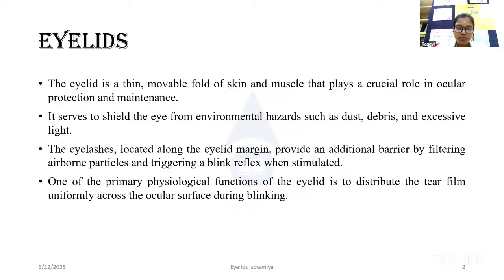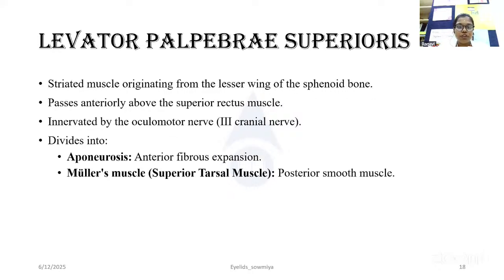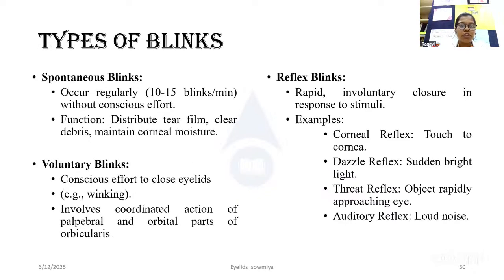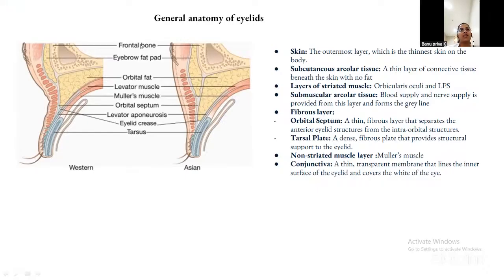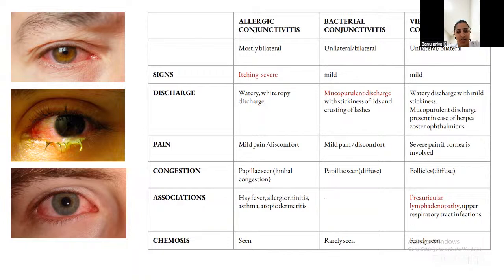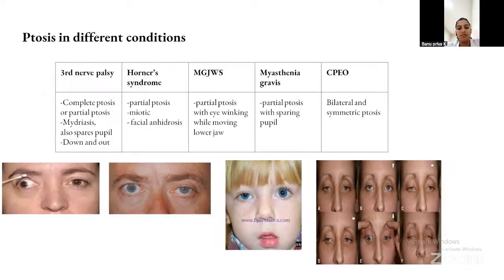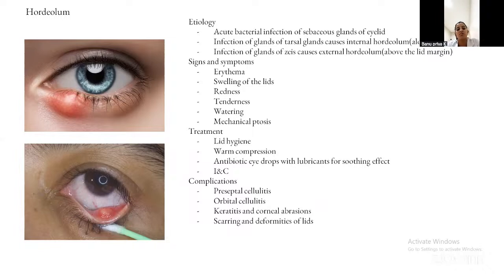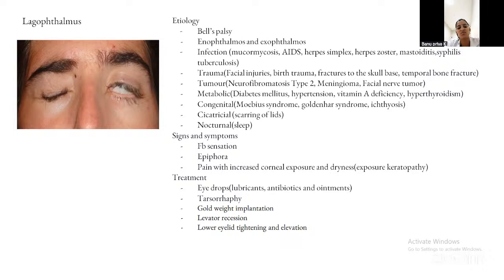Optometry Series 2.O Episode - 5 Anatomy of the Eyelids and Common Eyelid Disorders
Anatomy of the Eyelids and Common Eyelid Disorders
Moderator: Ms Banu Priya
Speaker: Ms Sowmya

Best Modules
Abishekina
Saffin
Mahalakshmi
Rajeshwari S
Shatish
Saara
Mispa
John kevin